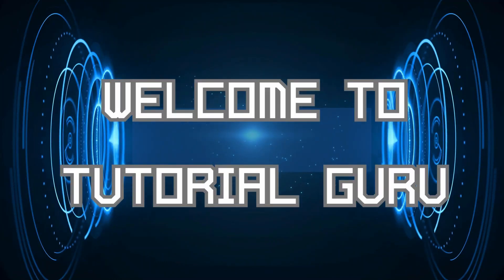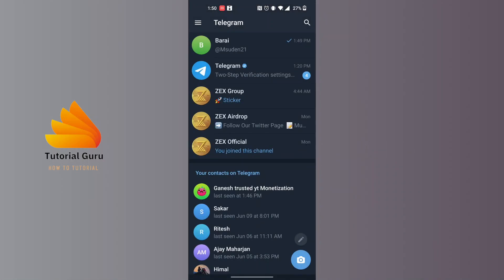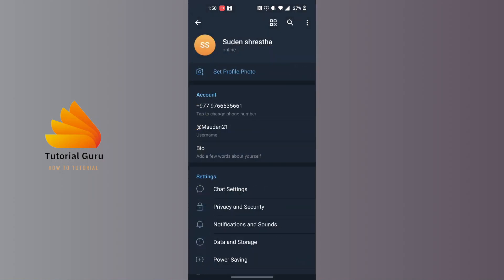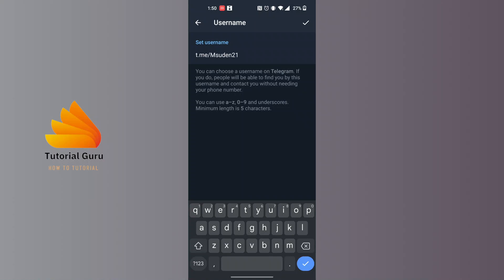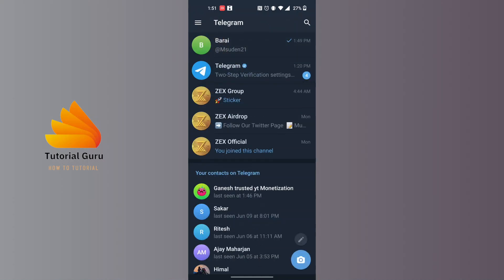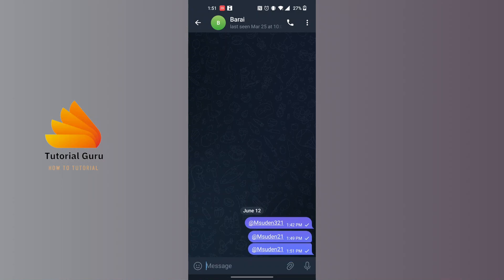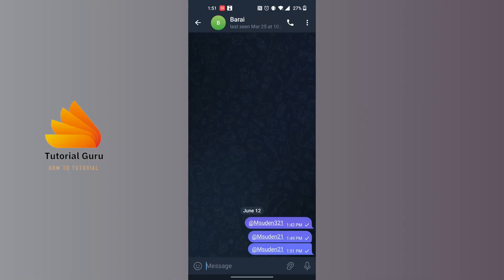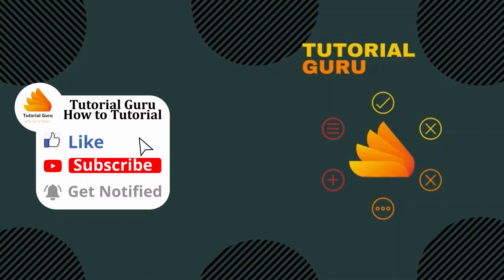How to Get Telegram Profile Link 2024?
How to Get Telegram Profile Link 2024? | TutorialGuru

Welcome to TutorialGuru! 📱🔗 Looking to create and share your Telegram link in 2024? You've come to the right place! In this video, we'll show you the easy steps to get your Telegram link so you can connect with others seamlessly.